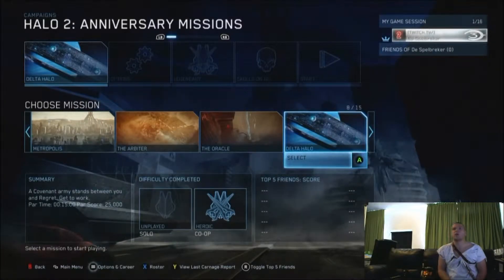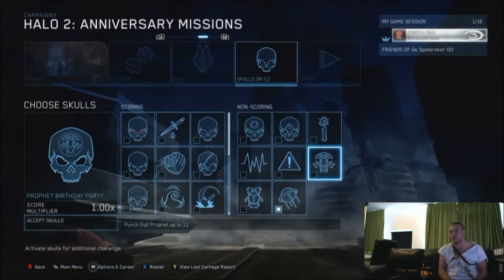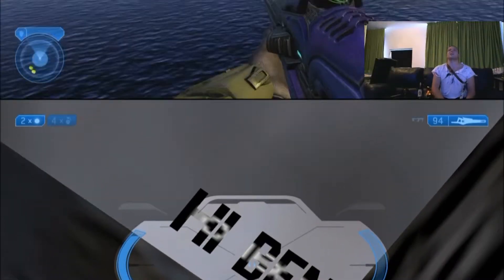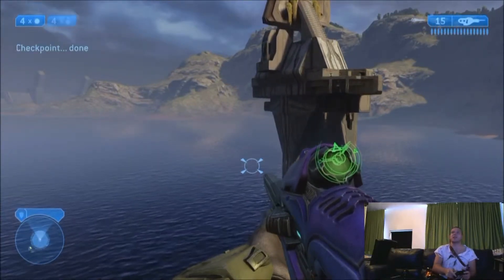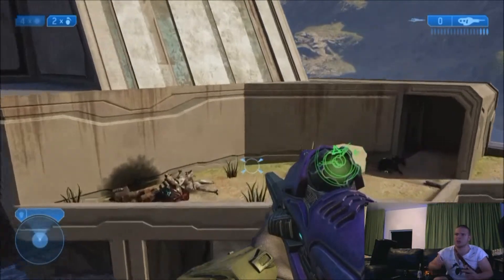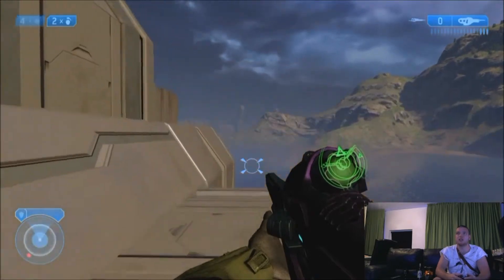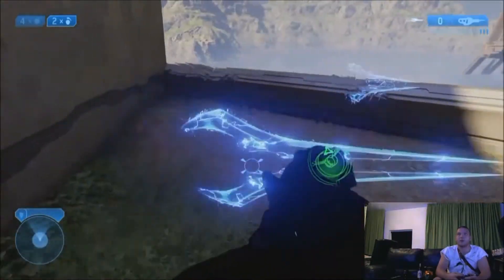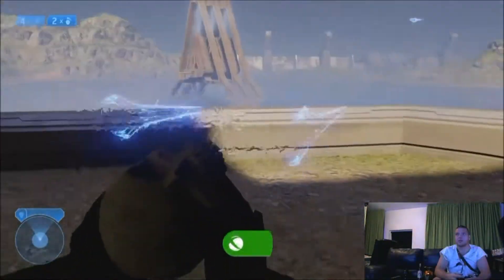Captain Collectible - Regret - Halo MCC: Halo 2 Anniversary Toys, Skulls, Terminals & Achievements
Captain Collectible is giving you an epic an unforgetable quest for all your collectibles! Legendary req. for the skulls!

2nd Toy - Prophet of Regret - Regrettable Turn of Events
HI BEN - HI BEN! Achievement
9th Skull - Assassin
7th Terminal - Enamored